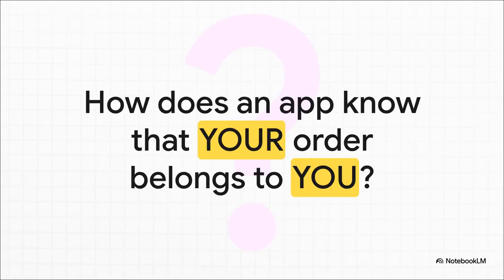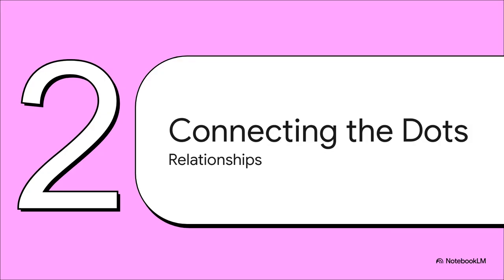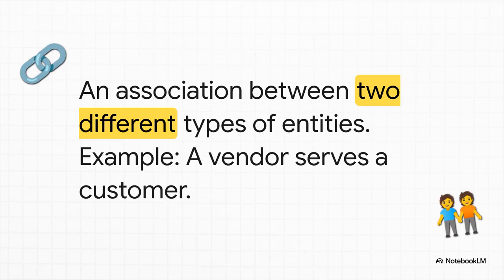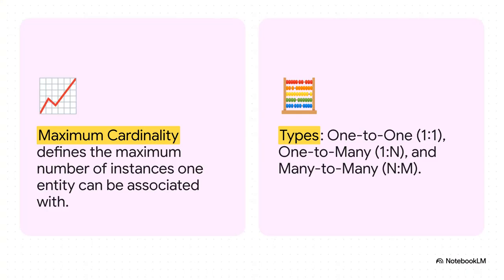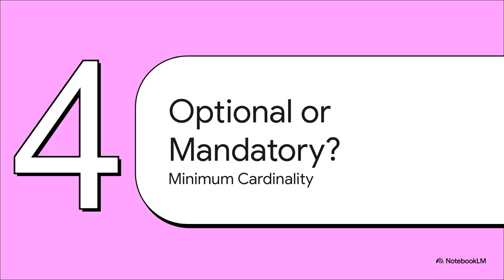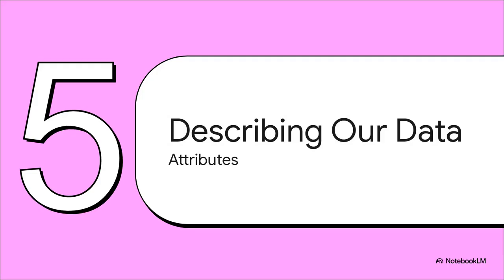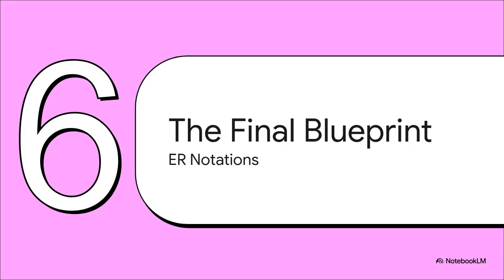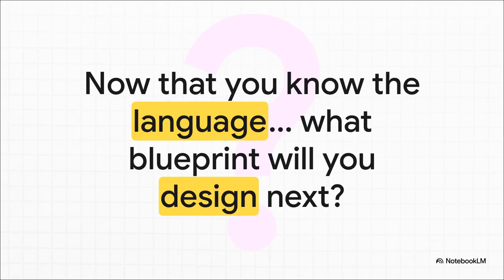ER Models Explained: The Blueprint of Data (Entities, Relationships, & Cardinality)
Ever wonder how an app knows that YOUR order belongs to YOU, or how it flawlessly manages millions of customers, products, and connections? It's not magic—it's architecture. This video reveals the secret blueprint that organizes the digital world: the Entity-Relationship (ER) Model.

Join us for a clear, step-by-step guide to the fundamental concepts of database design. We'll break down the essentials so you can understand how any complex system is planned and built before a single line of code is written.

In This Video, You'll Learn:
🔹 00:59 - What is an Entity? (The "things" we track, like Customers & Products)
🔹 01:21 - Connecting the Dots with Relationships
🔹 02:58 - The Rules of Connection: Cardinality Explained (1:1, 1:N, N:M)
🔹 04:21 - Optional vs. Mandatory Relationships (Minimum Cardinality)
🔹 05:26 - Describing Our Data with Attributes & Keys
🔹 06:20 - The Final Blueprint: Understanding ER Diagram Notations

Whether you're a computer science student, an aspiring developer, or just curious about the logic behind the apps you use every day, this is the perfect introduction to data architecture.